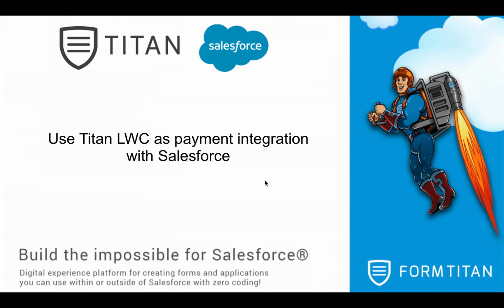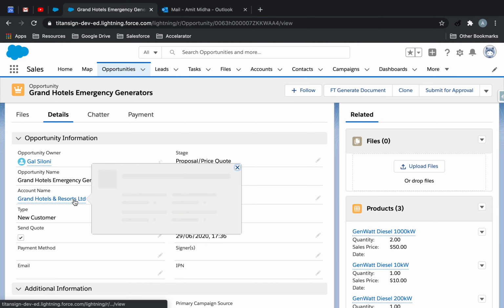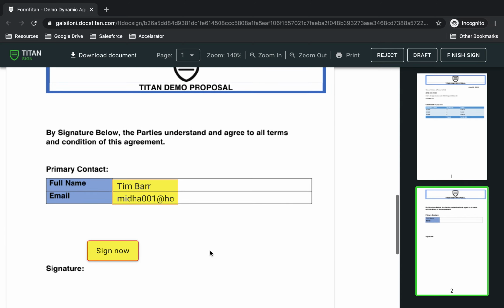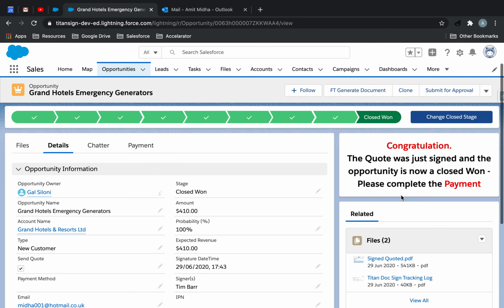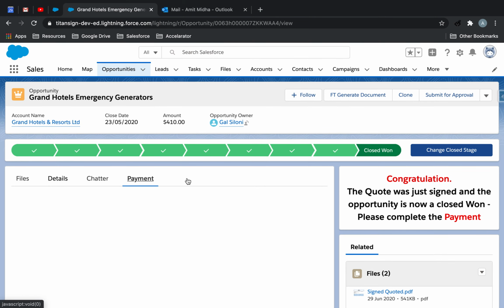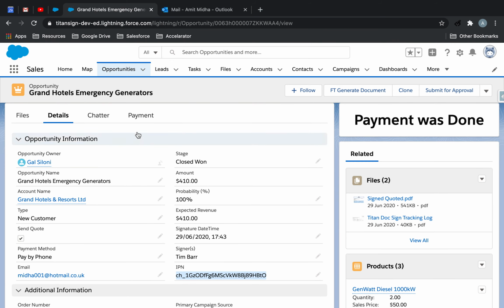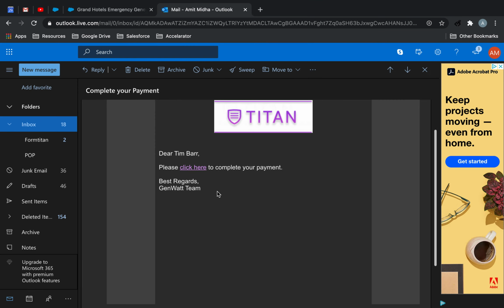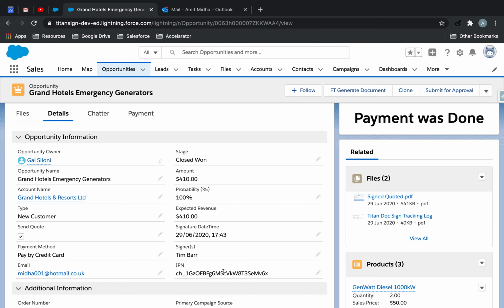Use Titan LWC as payment integration with Salesforce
In this video we will show you how to use Titan LWC as payment integration with Salesforce.